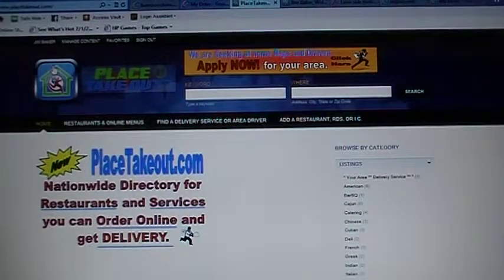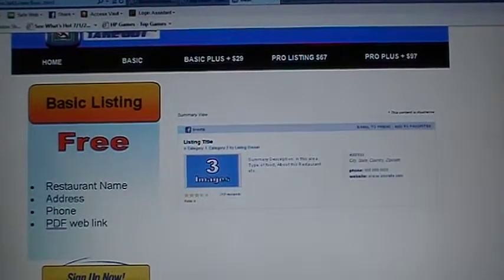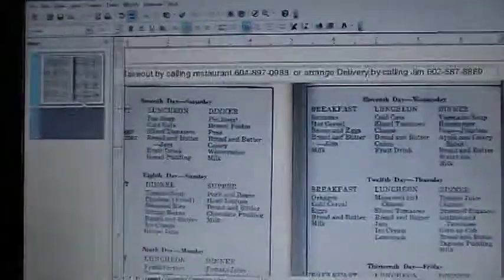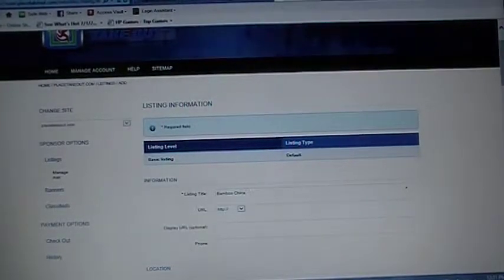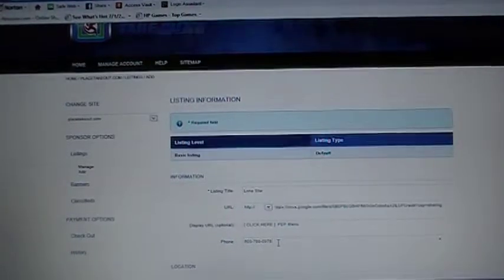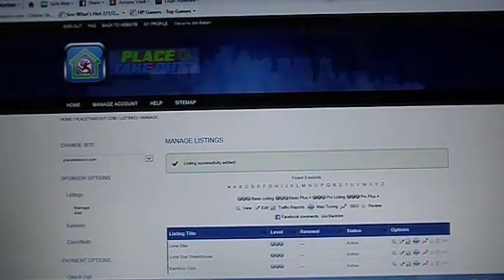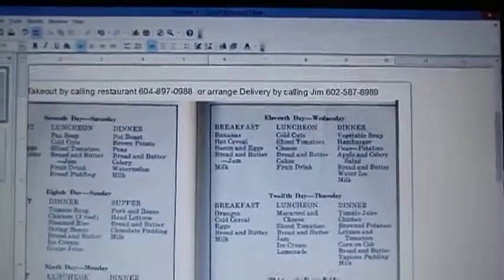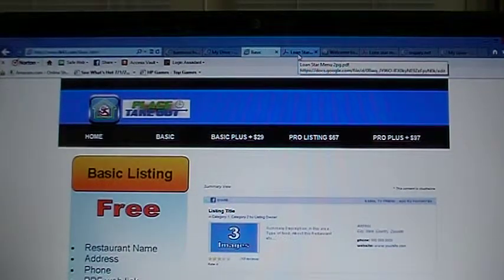How to list a Free Listing on PlaceTakeout.com